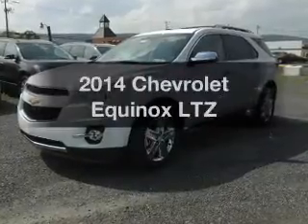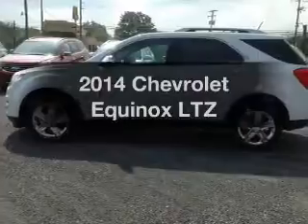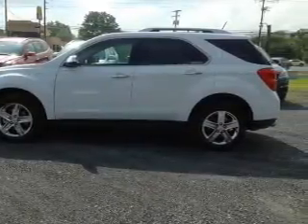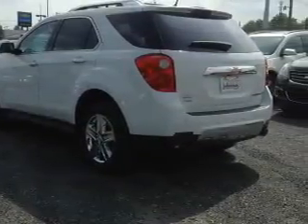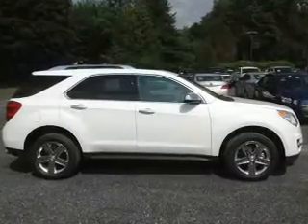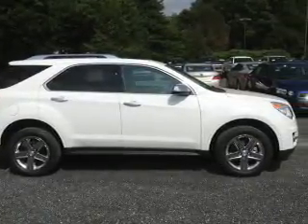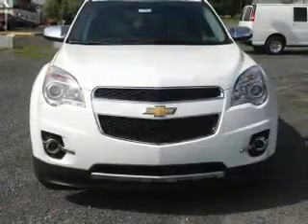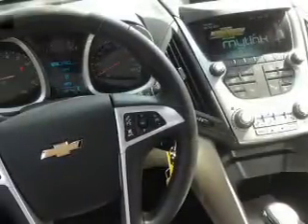2014 Chevrolet Equinox - Wind Gap PA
Year: 2014
Make: Chevrolet
Model: Equinox
Trim: LTZ
Engine: 3.6 liter 6 cylinder 24 valve
Transmission: 6-Speed Automatic
Color: Summit White
Mileage: 0
Address:
1043 South Broadway